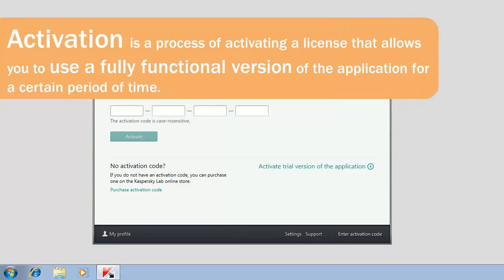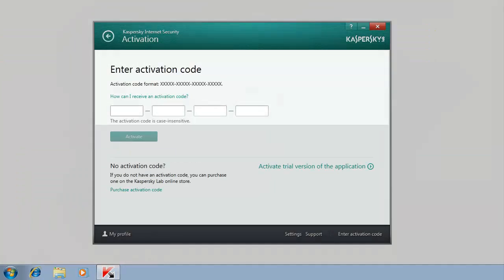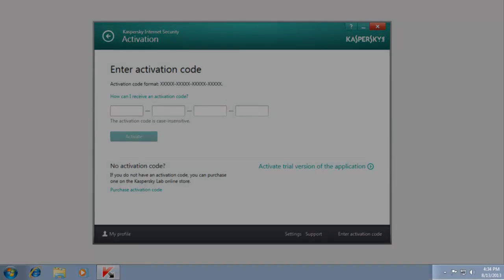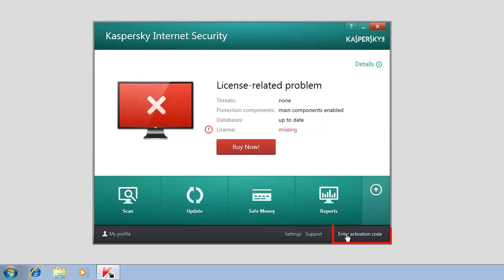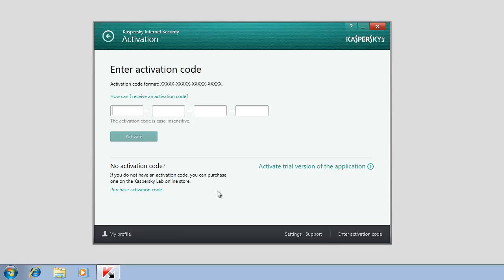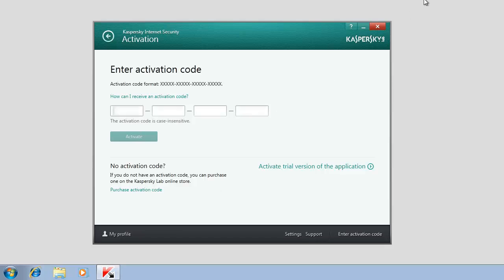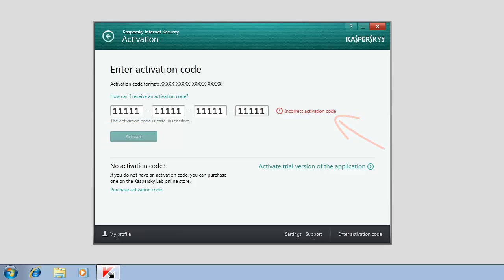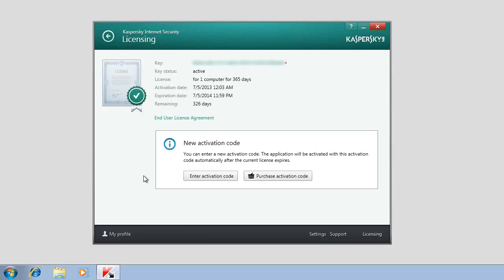How to activate after installation - Kaspersky Internet Security 2014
For text instructions, please refer to this Kaspersky Knowledge Base article